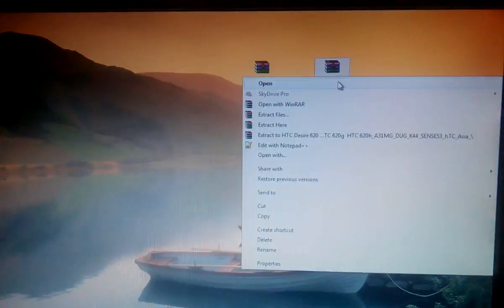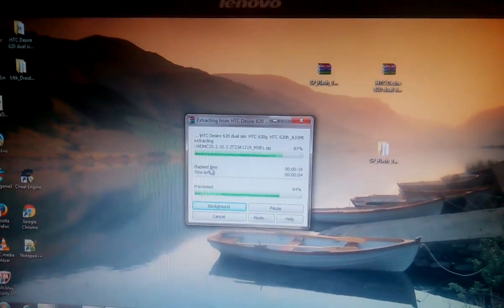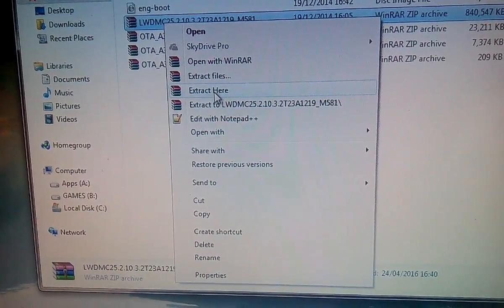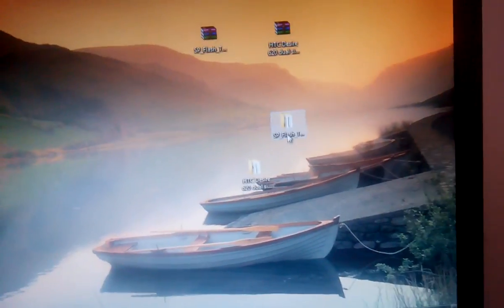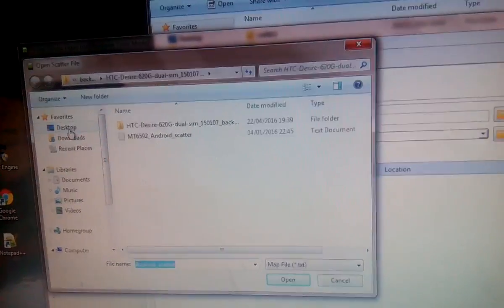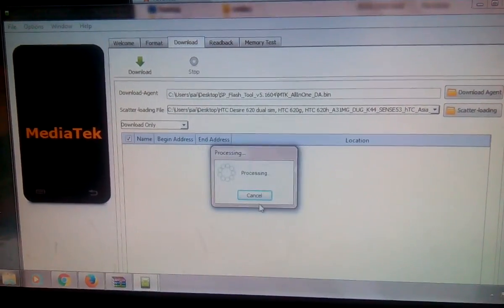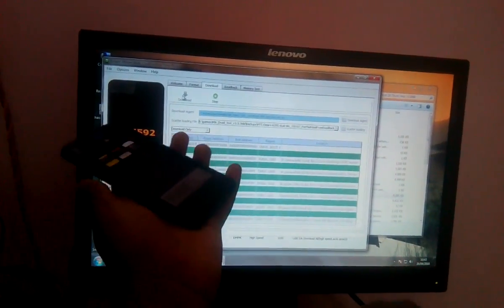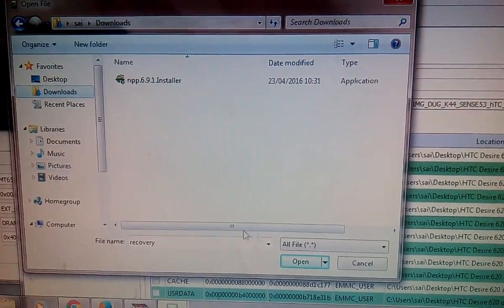unbrick mtk device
Warning : flash at your own risk
you can use this method for completely dead or soft   bricked mtk devices
original indian rom to santey.okha))
(you can diretly install from cwm)(desire 620G)